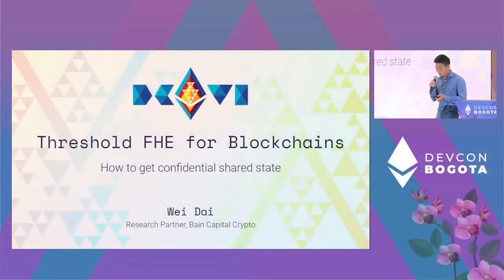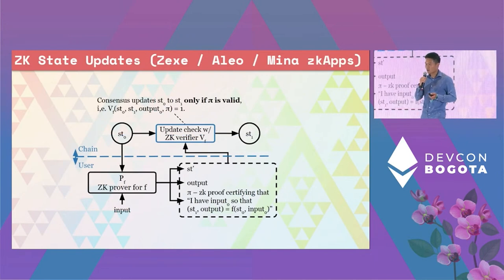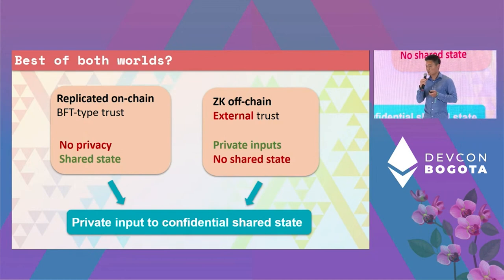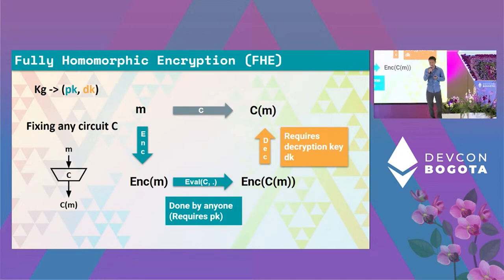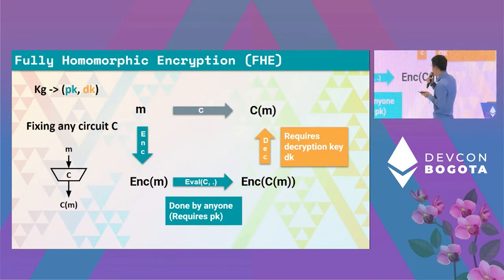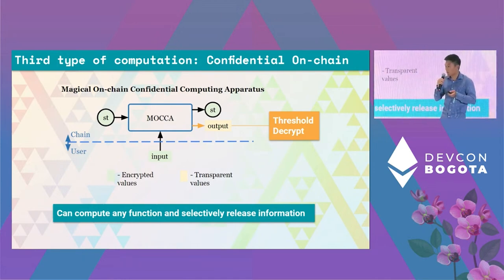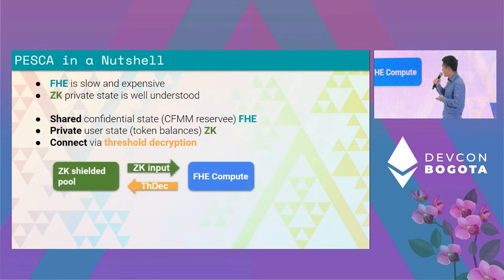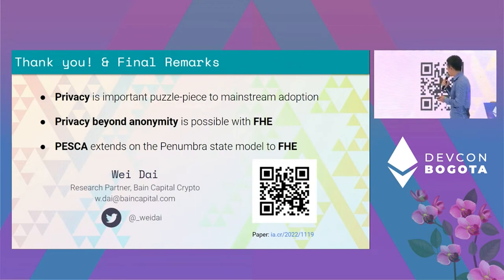Why We Need Threshold FHE for Blockchains by Wei Dai | Devcon Bogotá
There is a fundamental limit to building privacy-preserving applications in ZK. For example, we do not know how to replicate applications such as Uniswap and Aave in zero knowledge where complete privacy for users is achieved. This talk introduces how threshold FHE can help fill the gap ZK tech leave us desiring--privacy for shared-state applications.

Speaker(s): Wei Dai
Skill level: Advanced
Track: ZKPs: Privacy, Identity, Infrastructure, & More